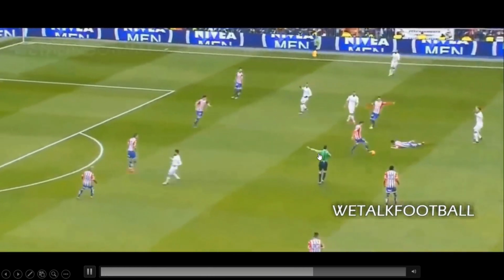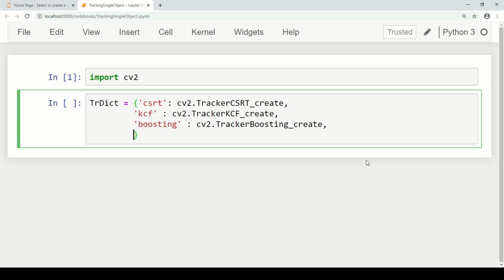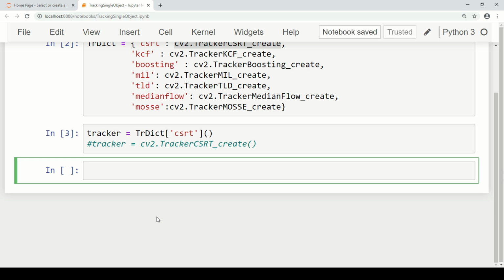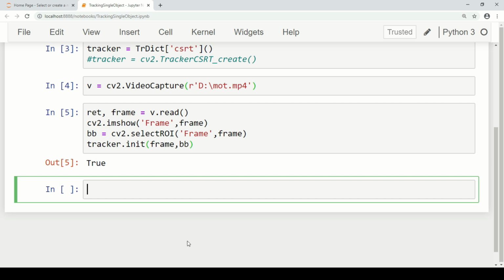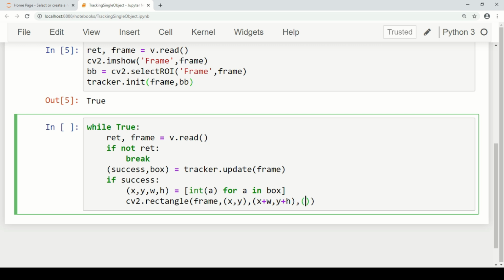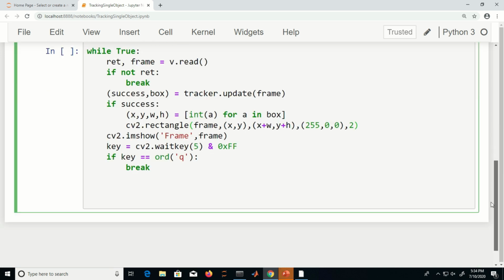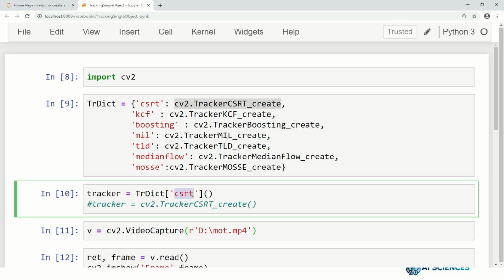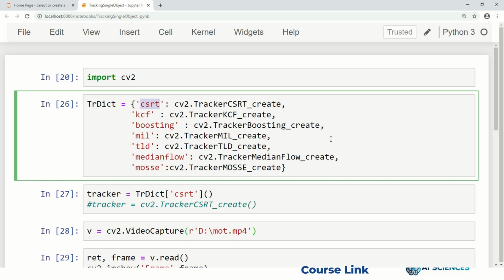Object Detection Using Python & OpenCV: Practical Computer Vision Project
Unlock the power of object detection with Python and OpenCV in this hands-on computer vision project! In this video, we dive into the fundamental techniques of object detection, showing you how to build and implement detection models step-by-step. Whether you’re a beginner or an intermediate learner, you’ll gain valuable insights into practical applications of computer vision in real-world projects. Follow along as we cover everything from setting up OpenCV to coding a functional object detection system. By the end of this tutorial, you’ll have a solid understanding of object detection and be able to create your own detection models with Python!